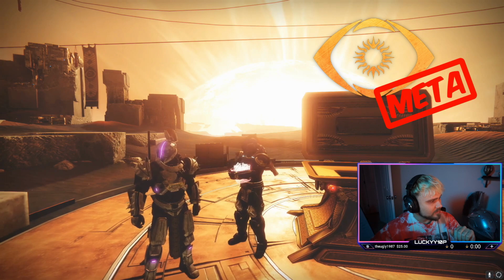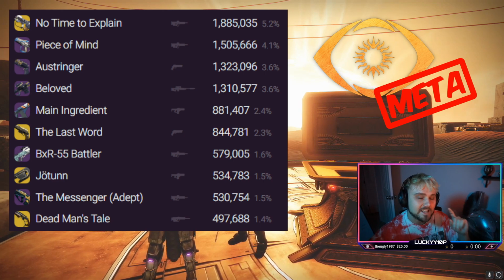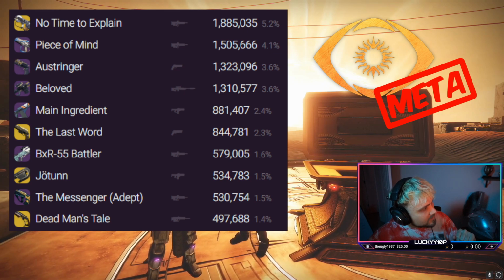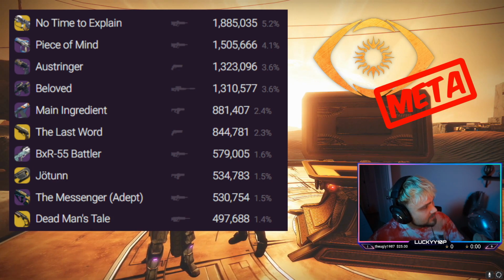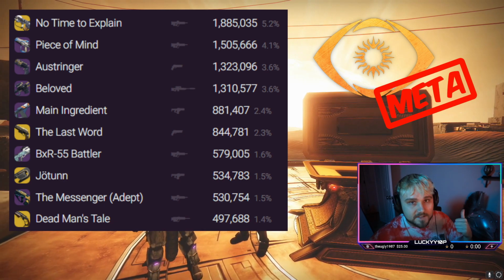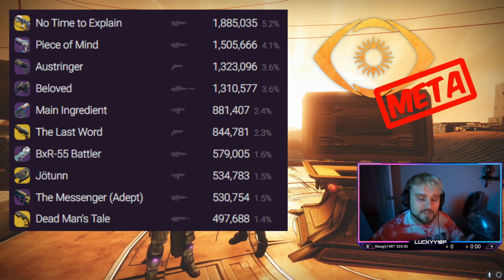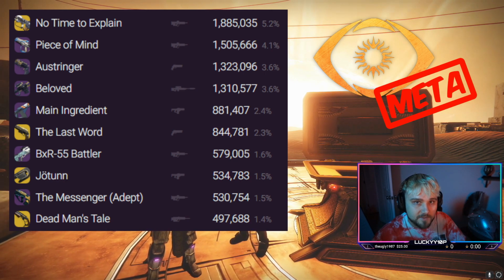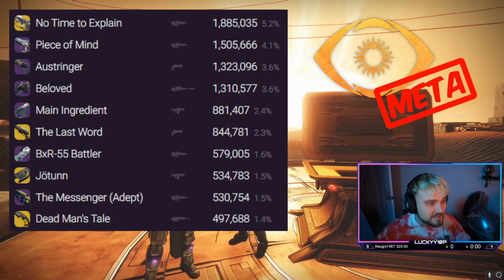THE TRIALS META HAS CHANGED AGAIN! *PULSE RIFLE META?*